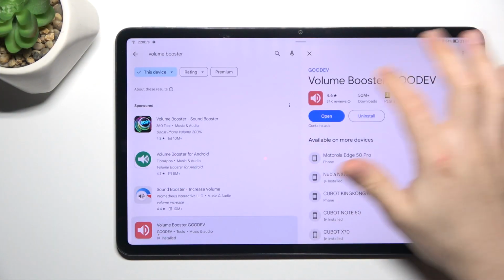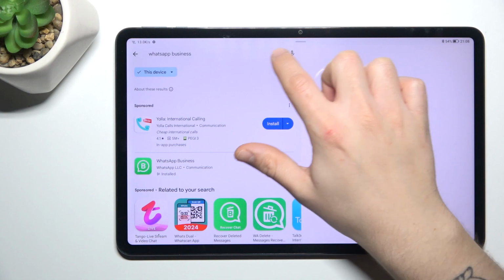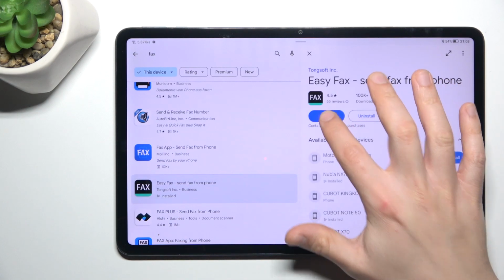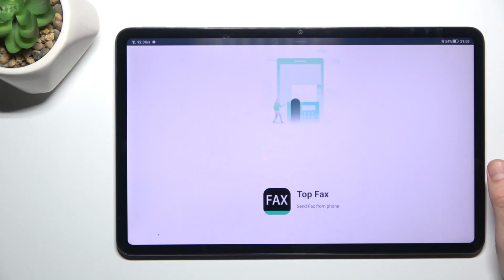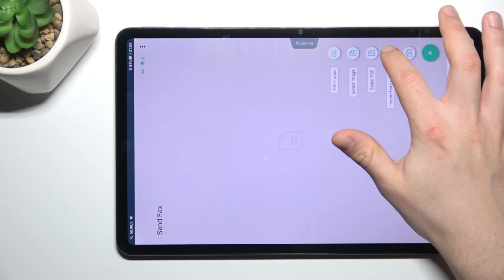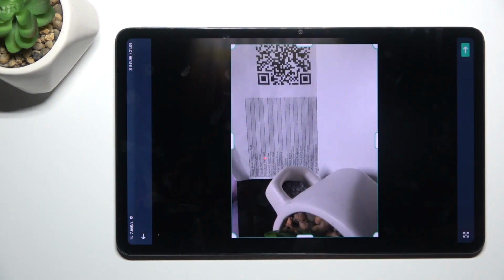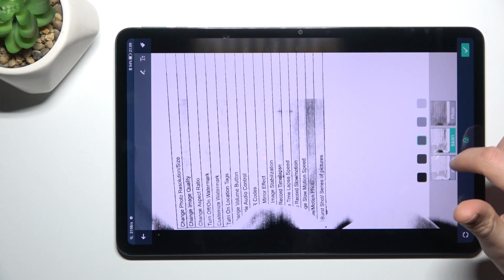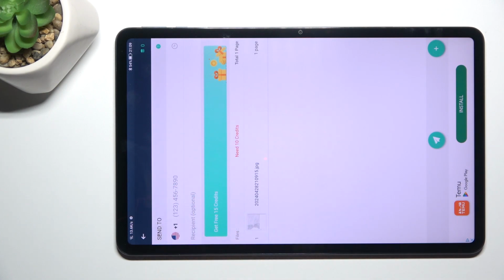Honor Pad 8 - How to Send Fax Message? Create & Send PDF / Doument to FAX Number!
Good morning. Experience the convenience of sending fax messages directly from your Honor Pad 8. Learn how to create and send PDF or document files to fax numbers with ease.

How to Transmit Fax Message on Honor Pad 8?
How to Dispatch Document to Fax Number on Honor Pad 8 Smartphone?
How to Forward PDF to Fax on Honor Pad 8 Phone?